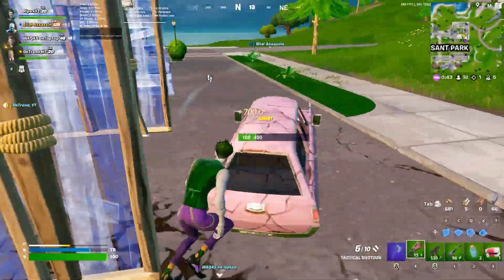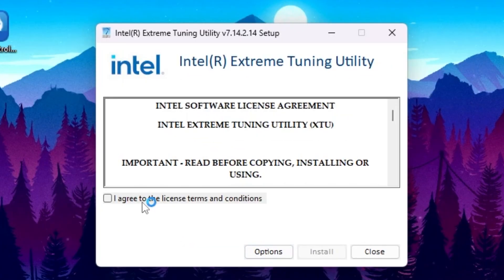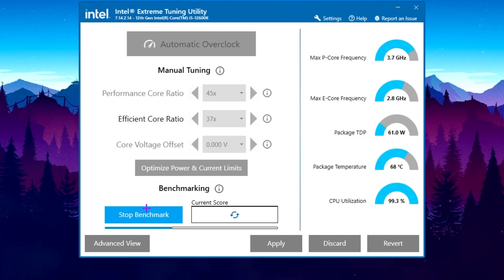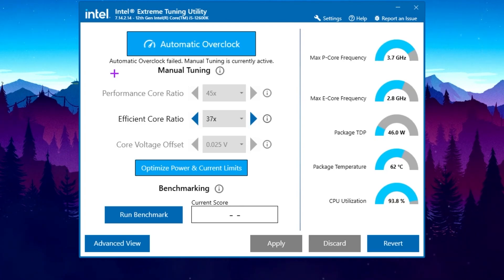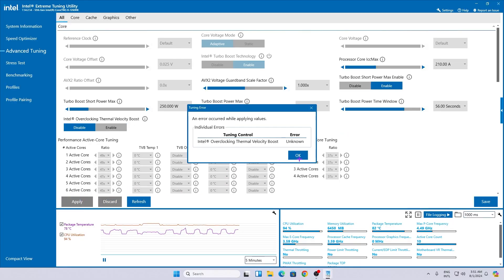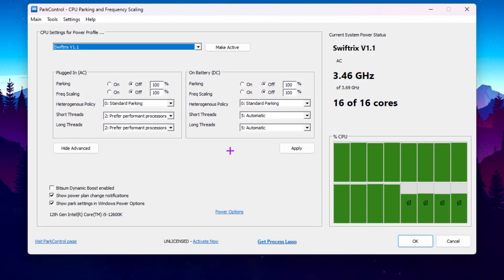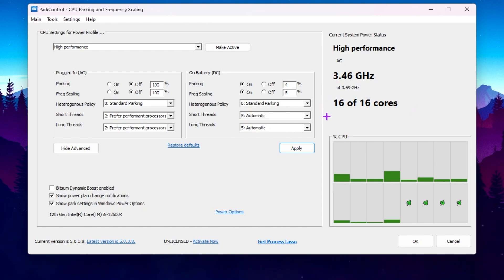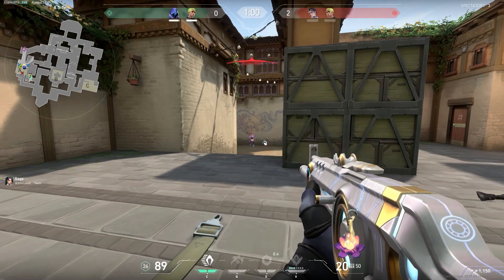How to Optimize INTEL Processors For GAMING & PERFORMANCE (2024) - SAFELY OVERCLOCK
The ULTIMATE Guide to increase fps intel HD graphics Control panel settings for best Performance in 2024. In this video, we will be discussing the ULTIMATE guide to increasing FPS (frames per second) for Intel HD graphics. We will cover both old and new PCs, integrated GPUs, laptops, and desktops. I’m confident that these tips and tricks will help you get the most out of your Intel HD graphics and maximize gaming performance. So, whether you’re an avid gamer or someone who just wants to speed up their PC, this video is definitely for you!

▶ INTEL Graphics Pack: *does have ads*

Video Chapters:
0:00 - Optimize Intel Graphics For GAMING
0:29 - Sofware Showcase
0:59 - Intel Extreme Tuning
3:50 - Unlock All CPU Cores
5:02 - System Configuration